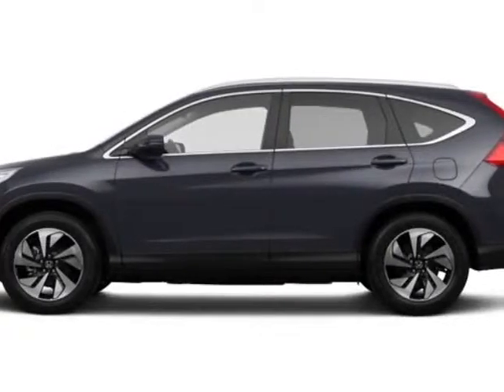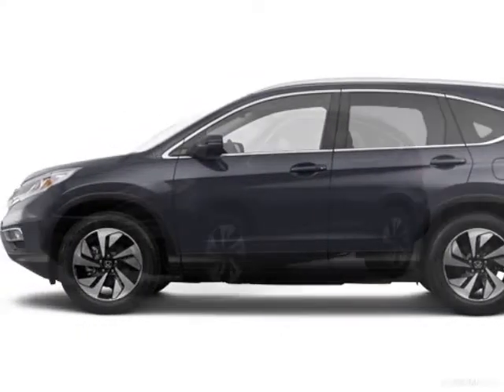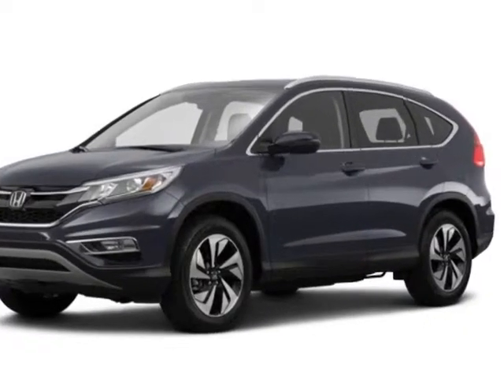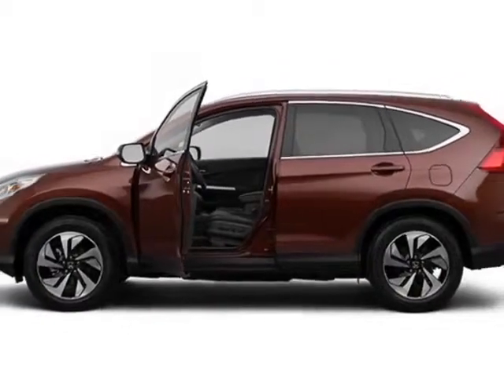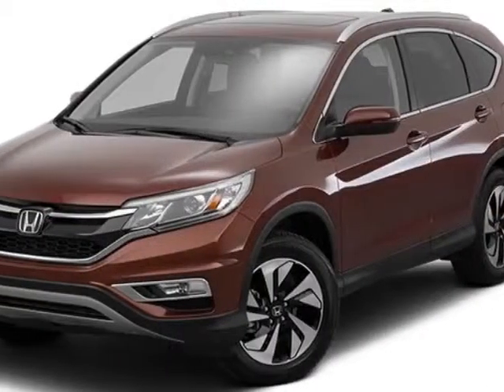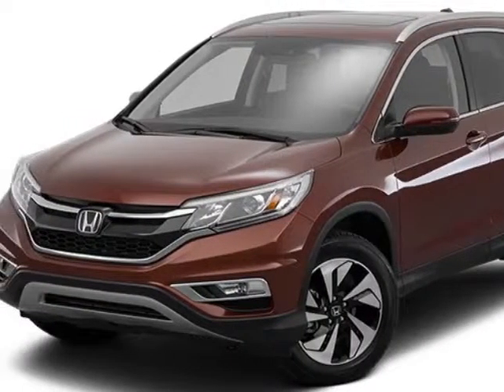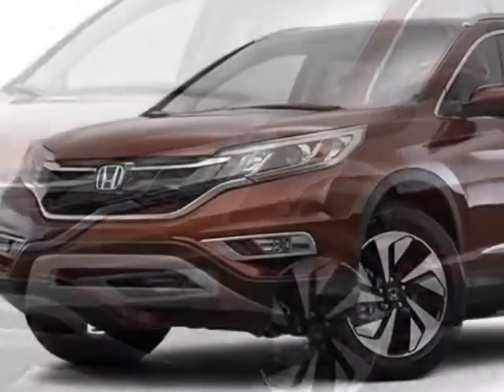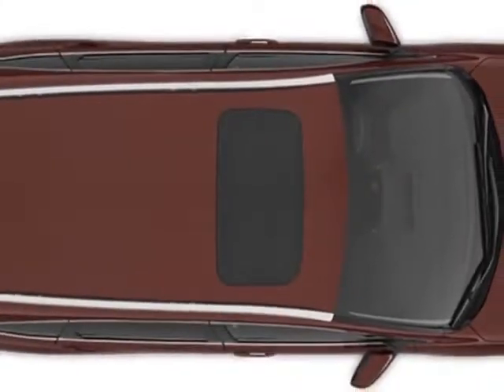2015 Honda CR-V 2WD 5dr Touring SUV - Rock Hill, SC